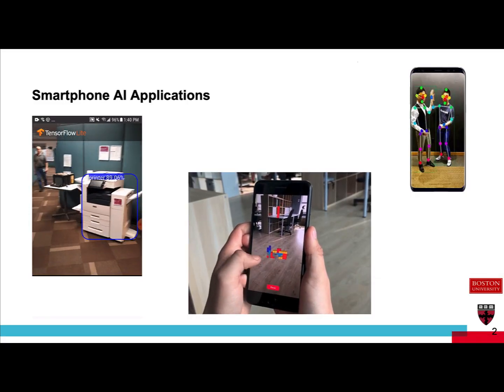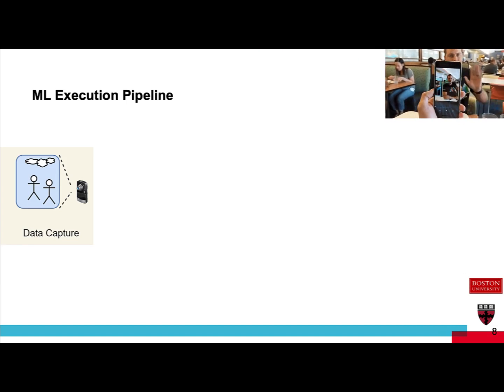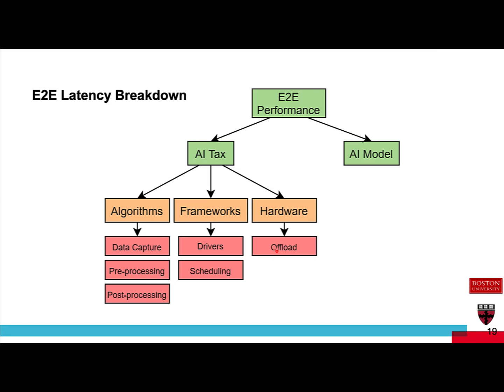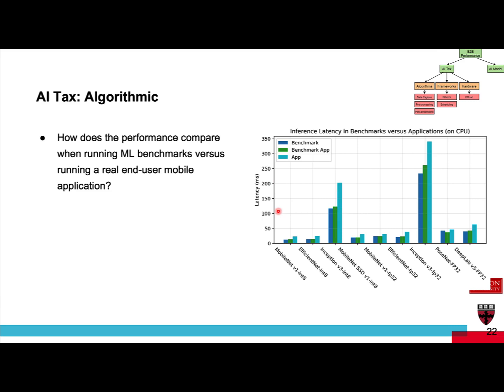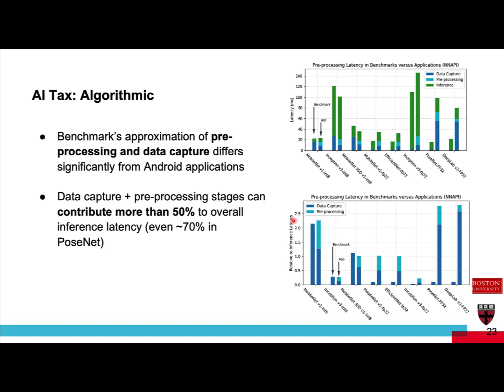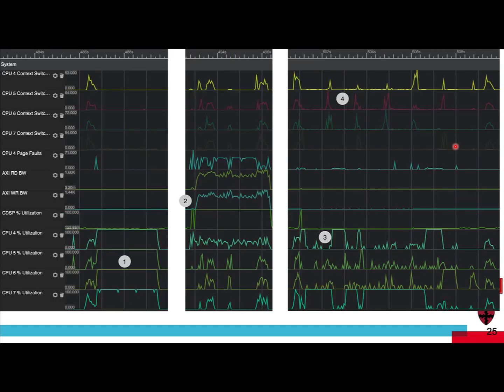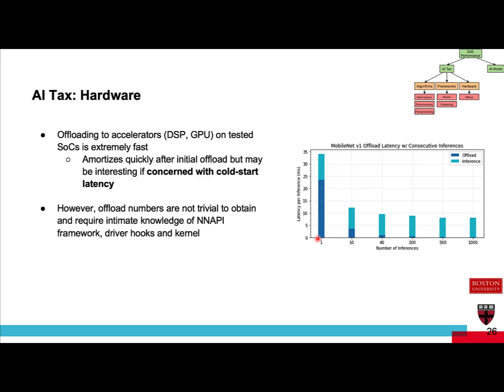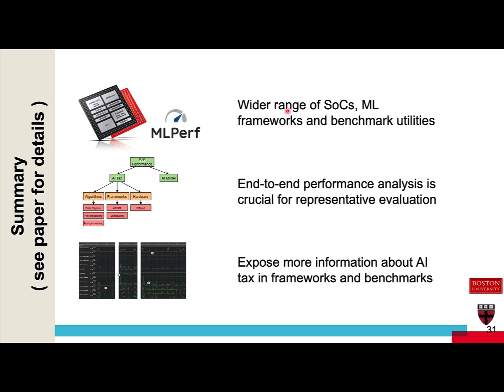AI Tax in Mobile SoCs: End-to-end Performance Analysis of Machine Learning in Smartphones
Mobile software is becoming increasingly feature rich, commonly being accessorized with the powerful decision making capabilities of machine learning (ML). To keep up with the consequently higher power and performance demands, system and hardware architects add specialized hardware units onto their system-on-chips (SoCs) coupled with frameworks to delegate compute optimally. While these SoC innovations are rapidly improving ML model performance and power efficiency, auxiliary data processing and supporting infrastructure to enable ML model execution can substantially alter the performance profile of a system. This work posits the existence of an AI tax, the time spent on non-model execution tasks. We characterize the execution pipeline of open source ML benchmarks and Android applications in terms of AI tax and discuss where performance bottlenecks may unexpectedly arise.